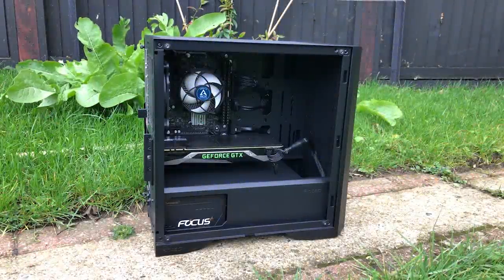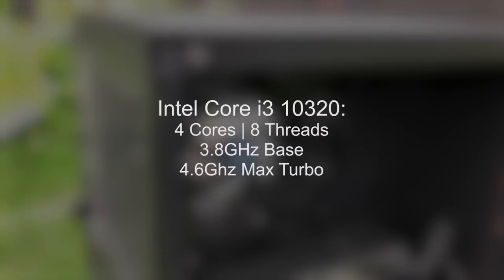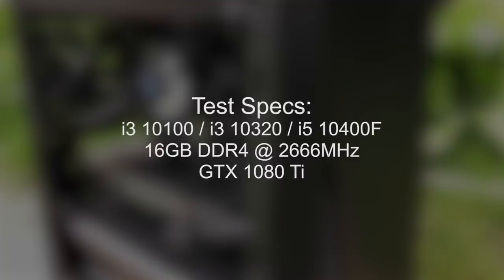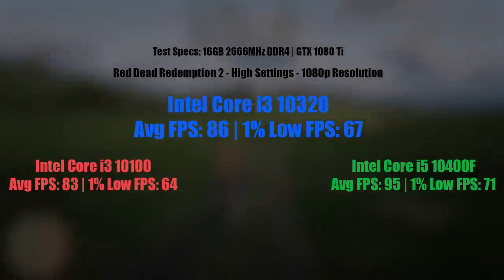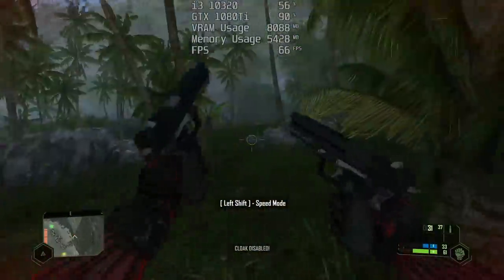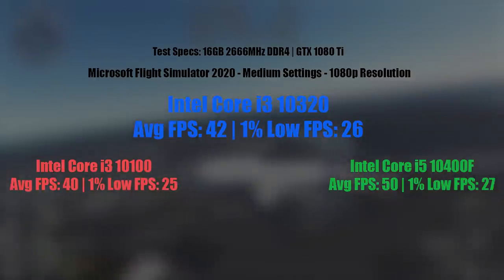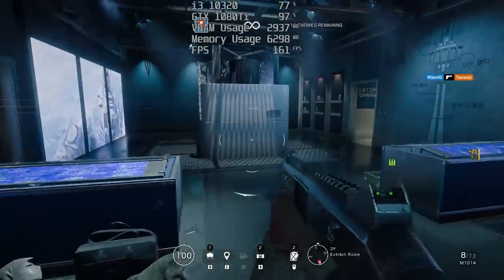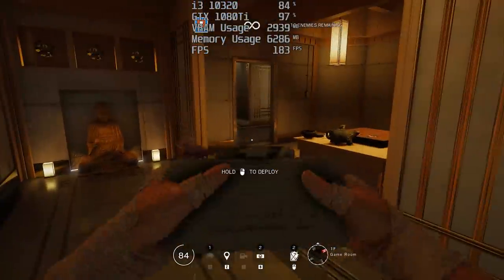The Core i3 10320 - Is Intel's Most Powerful i3 Worth Buying?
Today we're taking a look at Intel's most powerful and possibly the most expensive i3 ever. With a price that equals that of the 6 Core i5 10400F, should anyone consider the 4 Core 8 Thread i3 chip instead, or is this a product that doesn't need to exist?

Test Specs:
i3 10100 / i3 10320 / i5 10400F
16GB DDR4 @ 2666MHz

Games Tested:
Red Dead Redemption 2
Crysis Remastered